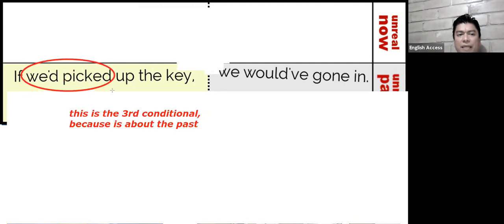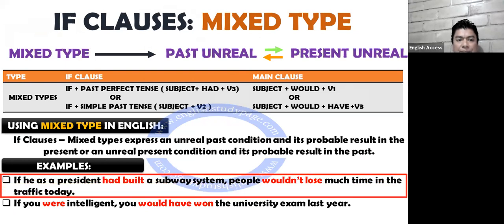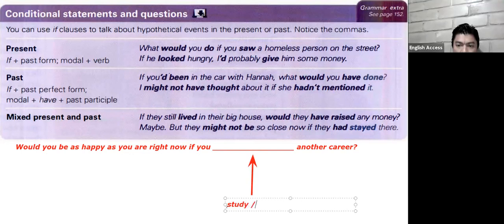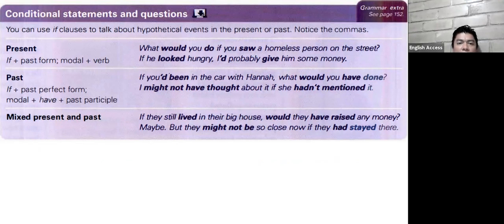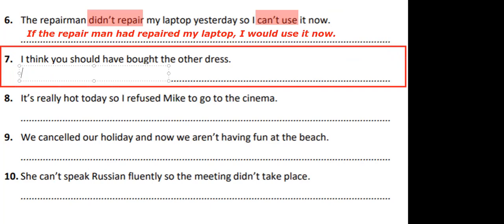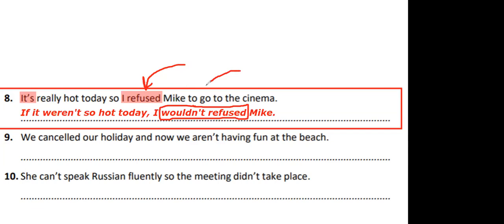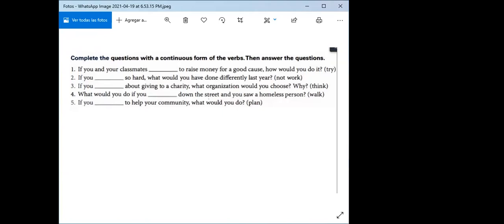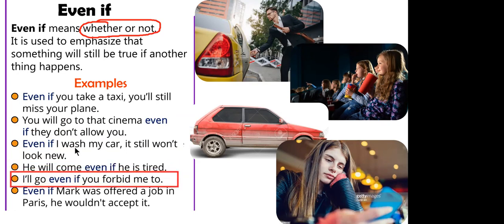CENNI PREPARATION COURSE - APRIL 19, 2021 - TEACHER JESUS